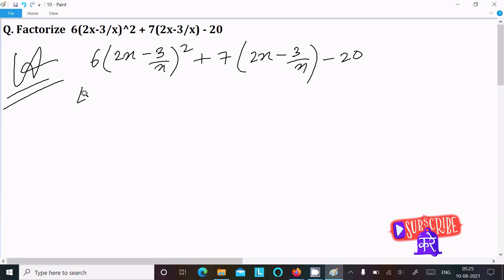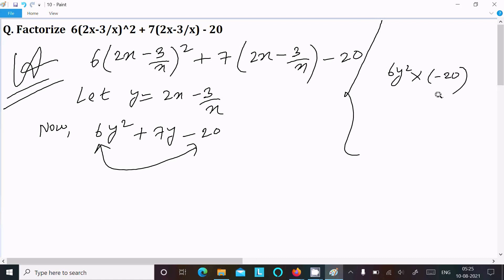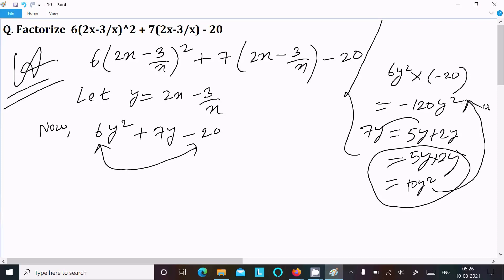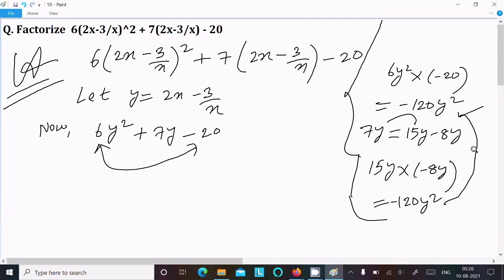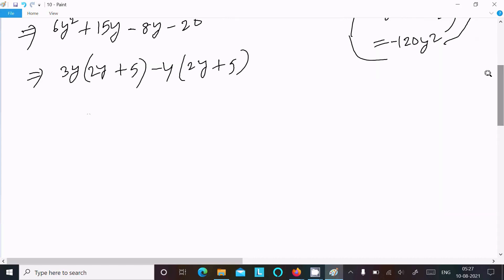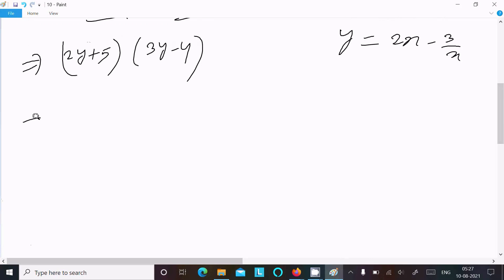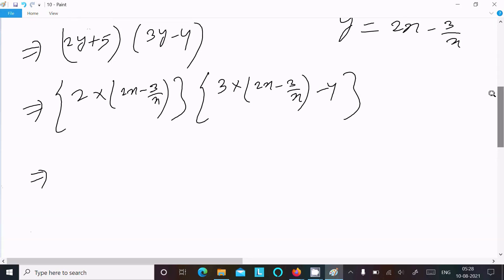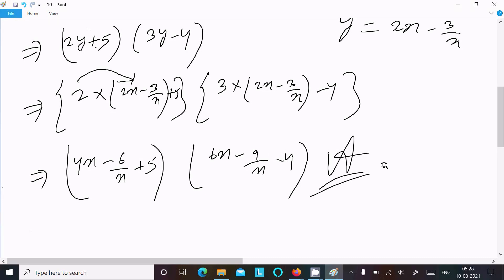Factorize 6(2x - 3/x)² + 7(2x - 3/x) - 20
6(2x - 3/x)² + 7(2x - 3/x) - 20
6(2x-3/x)^2 + 7(2x-3/x)-20
Factorise 6(2x-3/X) square+7(2x-3/x)-20